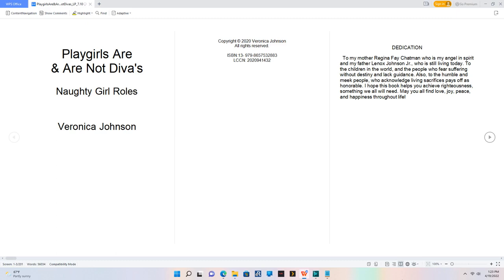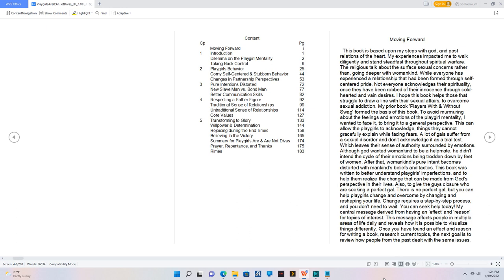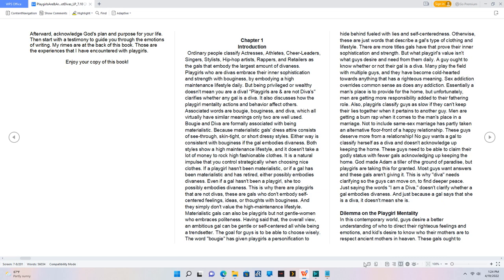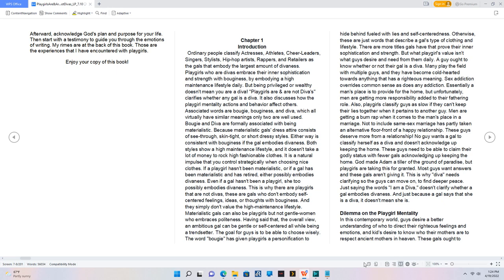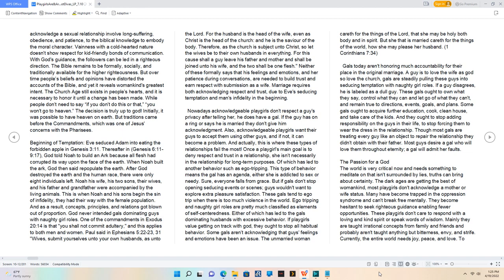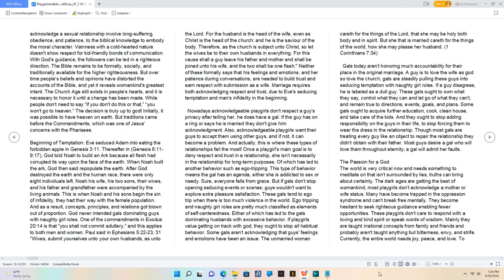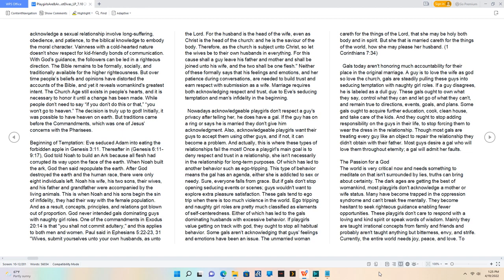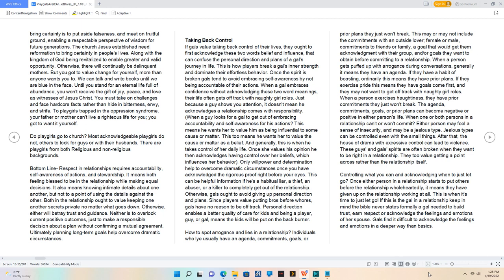Playgirls Are & Are Not Diva's - Moving Forward, Introduction, and Dilemma on the Playgirl Mentality